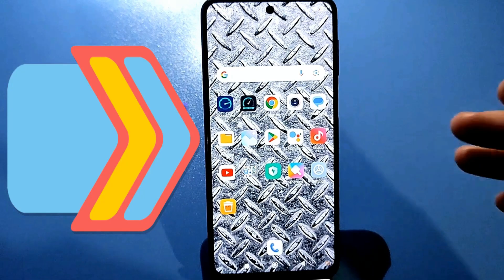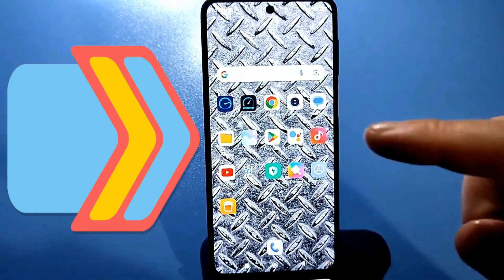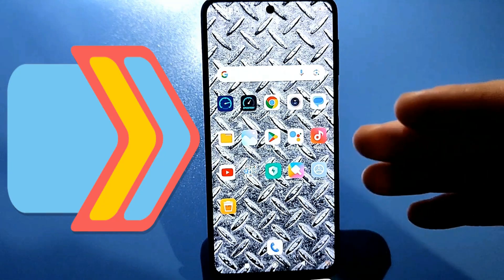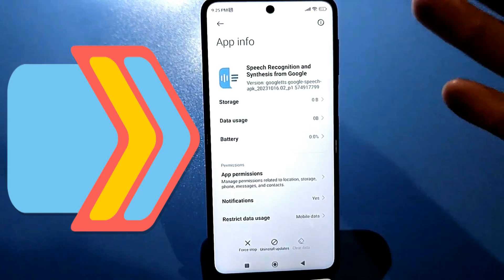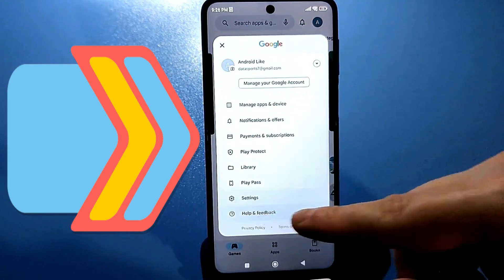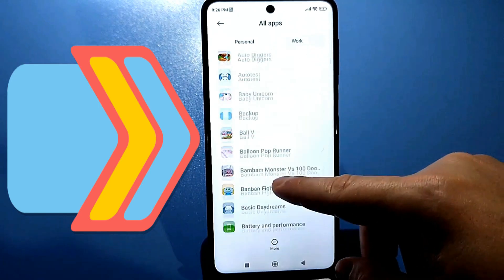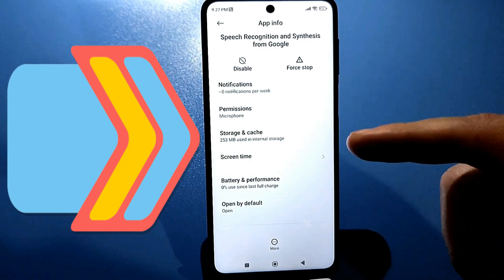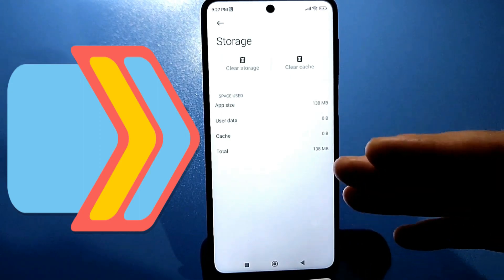How to INSTANTLY free up space on your phone without deleting apps!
A SECRET way to clear Android memory you didn't know. Free up 10GB of phone storage in 2 minutes! Free up 10GB of phone storage in 2 minutes! Why is your phone running slow? A simple solution for 2025! How to INSTANTLY free up phone storage without deleting apps!